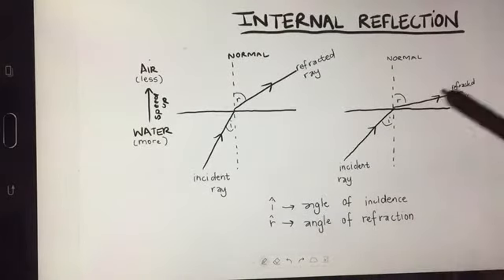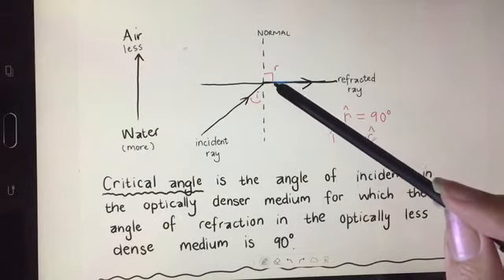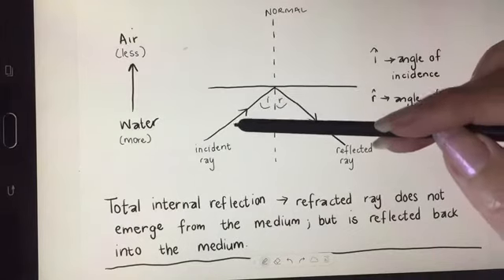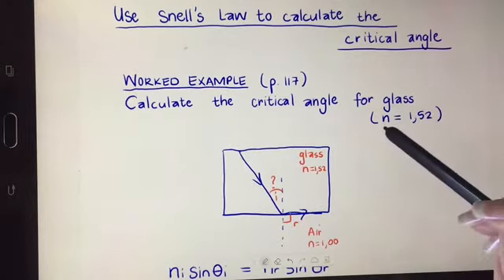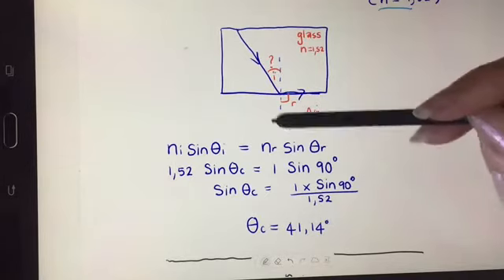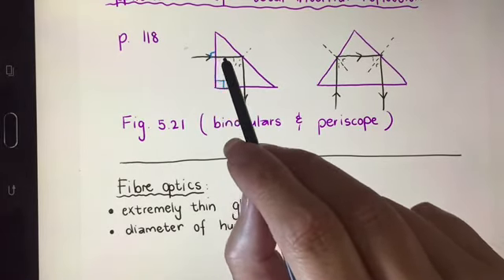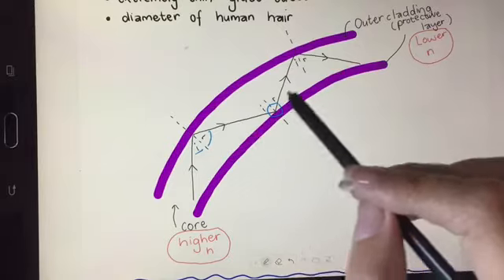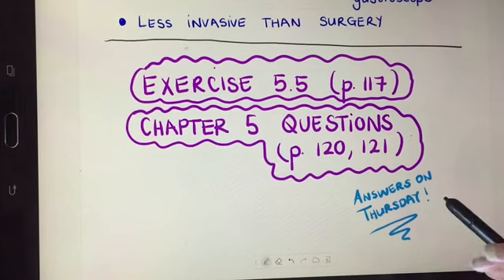Critical angle & total internal reflection